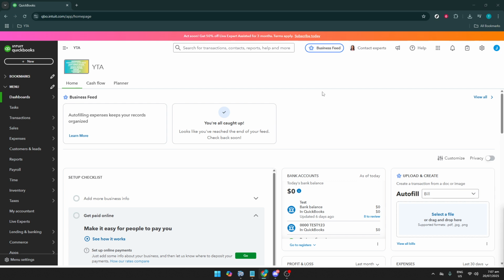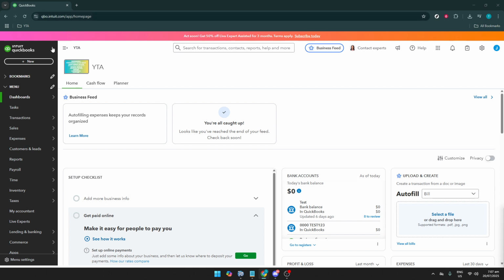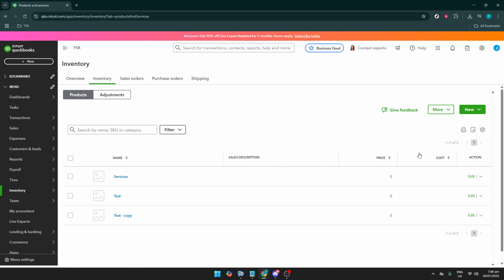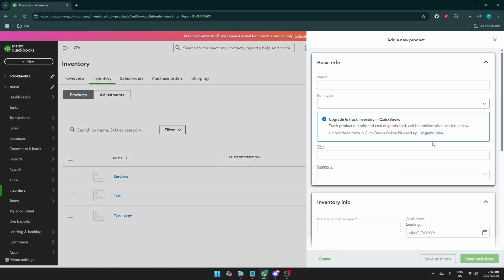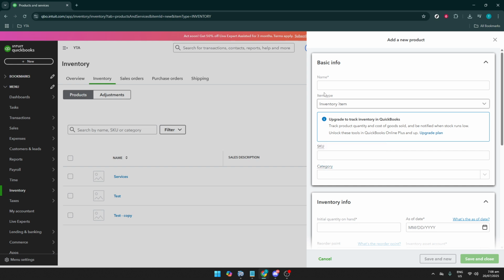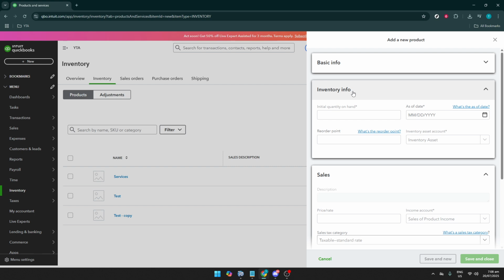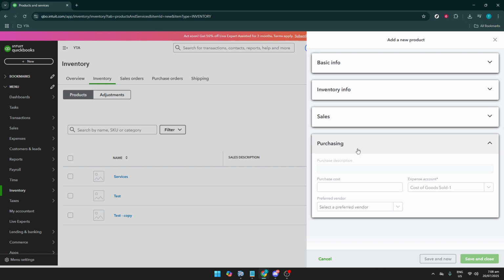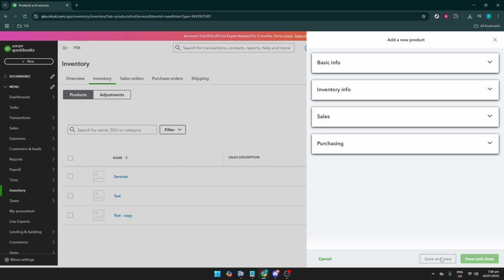Quickbooks 2025 Tutorial for Beginners How to Add Inventory